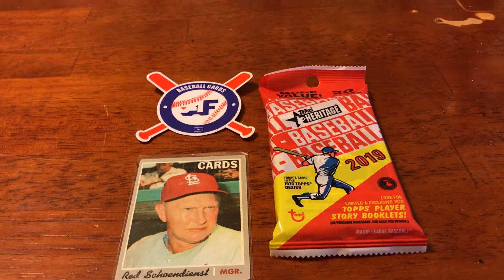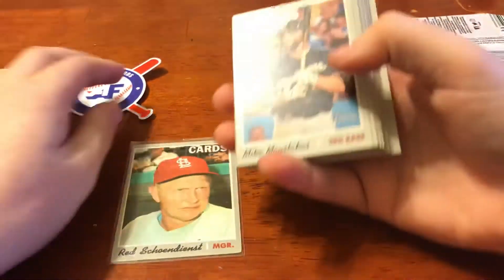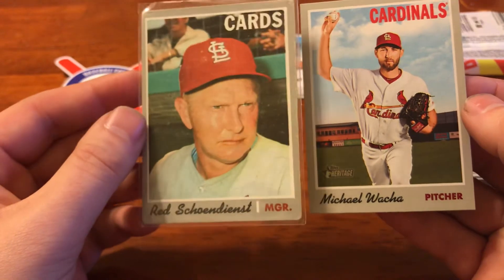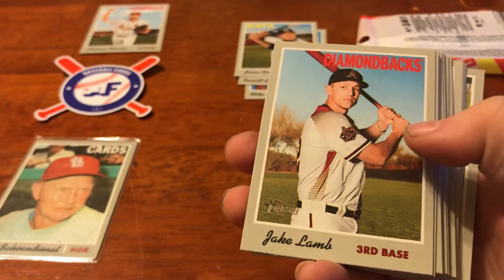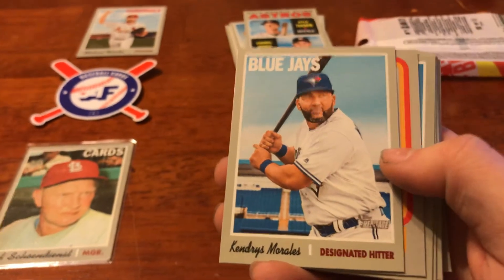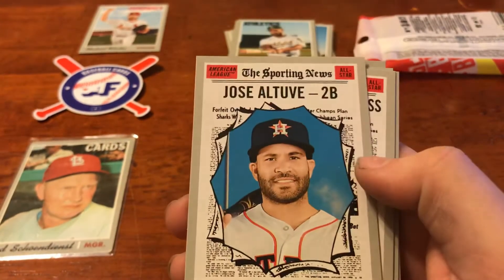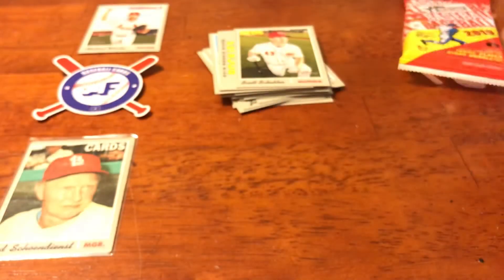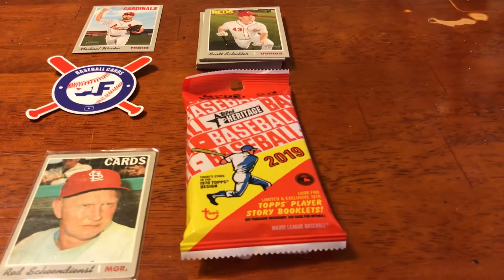2019 Topps Heritage Baseball Value Pack!